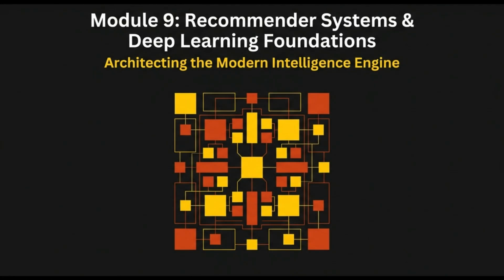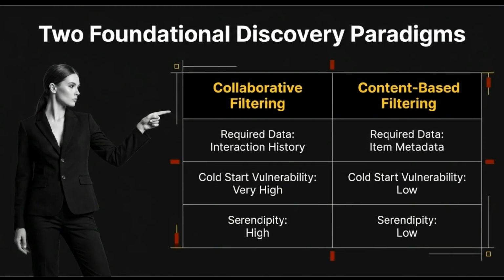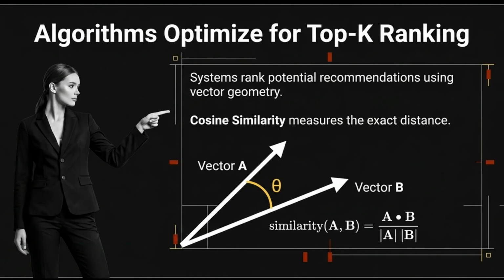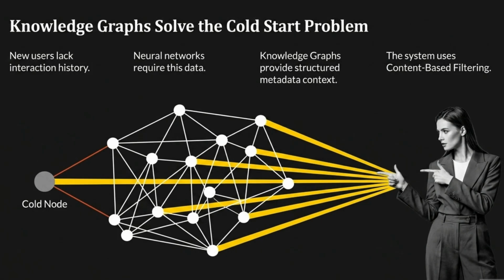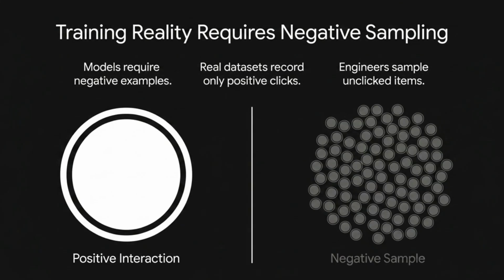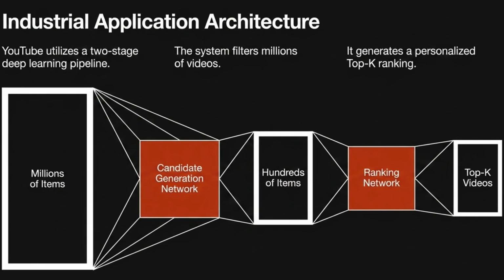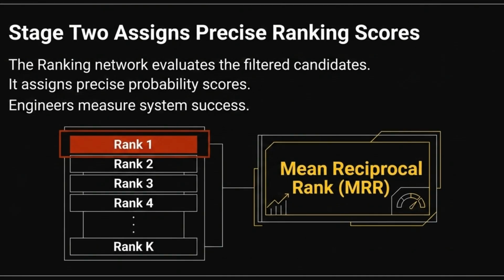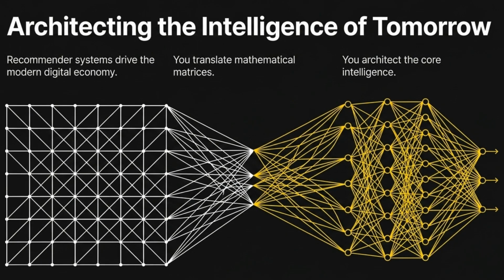Recommender Systems & Deep Learning | B.Tech AI & Big Data Module 9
Welcome to Module 9 of the B.Tech Artificial Intelligence and Big Data masterclass! In this video, we transition to the neural foundations of deep learning to explore Recommendation Systems—often considered the primary revenue engine for modern tech companies. We break down the shift from traditional techniques to advanced neural architectures, covering essential concepts like Matrix Factorization, Neural Collaborative Filtering (NCF), and solving the "Cold Start Problem" with Content-Based Filtering. Dive into the mathematics behind optimizing Top-K Ranking using the Cosine Similarity metric. Finally, we explore a real-world case study detailing how YouTube utilizes a two-stage deep learning architecture (a "Candidate Generation" network followed by a "Ranking" network) to serve highly personalized videos from a massive corpus.

Hashtags